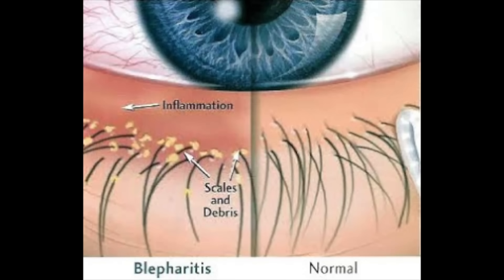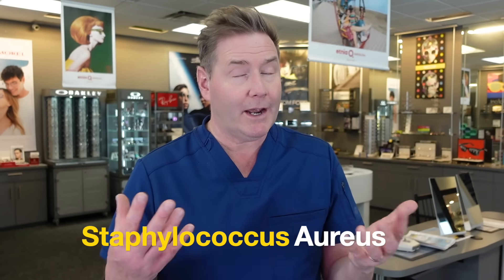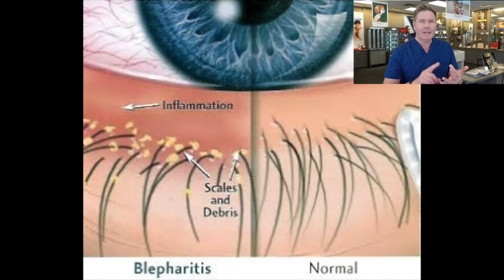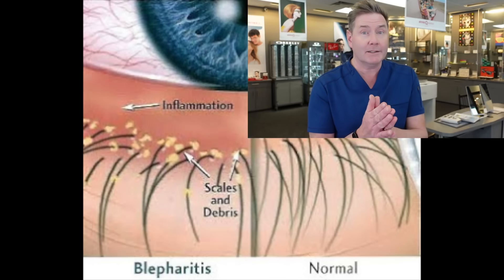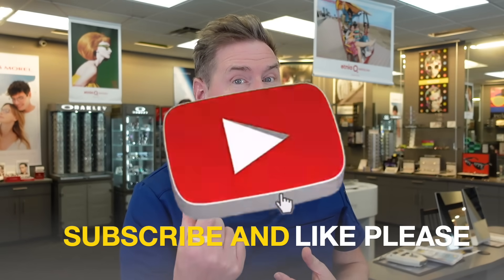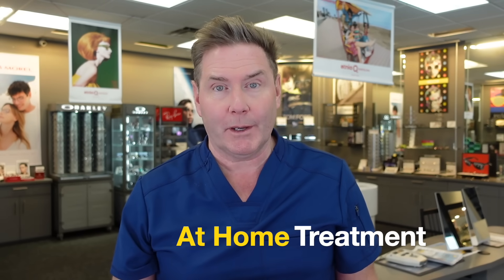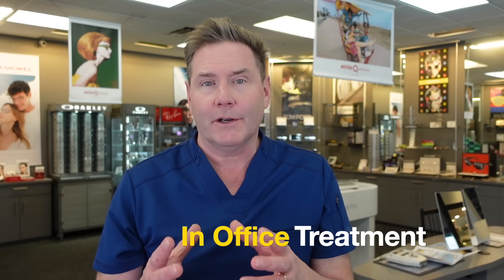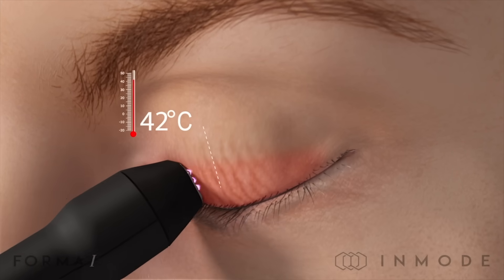What is Blepharitis and How to Cure it .... For Good.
This video is about what blepharitis is and how to treat it.

OCuSOFT LID WIPES

SYSTANE LID WIPES

OCuSOFT FOAM

HYPOCLOROUS ACID SPRAY

OCuSOFT MASK

AROMA SEASON ELECTRONIC MASK

Winnipeg Optometrist

00:00 Introduction
00:15 What is Blepharitis
01:23 What is the cause of Blepharitis
02:05 What are the symptoms of blepharitis
02:55 Blepharitis and dry eye disease
03:08 Types of Blepharitis
03:48 At home treatment for blepharitis
04:20 Warming mask for blepharitis
04:53 Lid cleaning for blepharitis
05:42 Hypochlorous acid for blepharitis
06:15 Prescription medications for blepharitis
07:32 In Clinic treatment for blepharitis
07:44 BlephEx for blepharitis
08:03 Radiofrequency (RF) and Intense Pulse Light (IPL) for blepharitis
08:24 Ways NOT to treat blepharitis

Eye Clinics
Waverley Eye Care Centre, Winnipeg, Manitoba, Canada